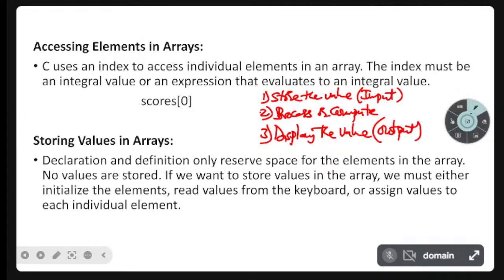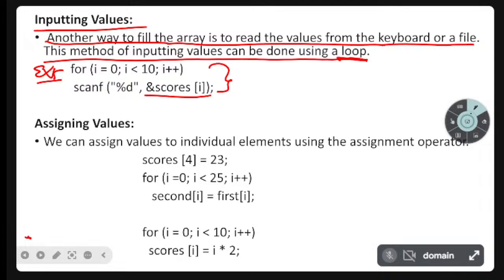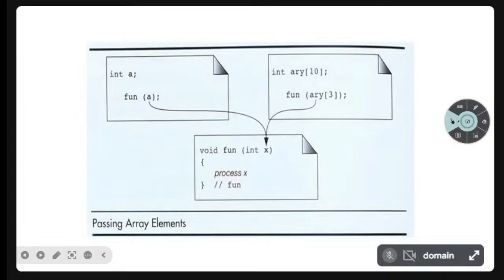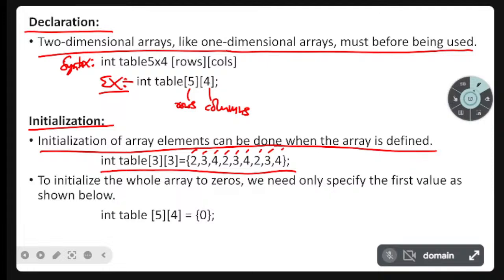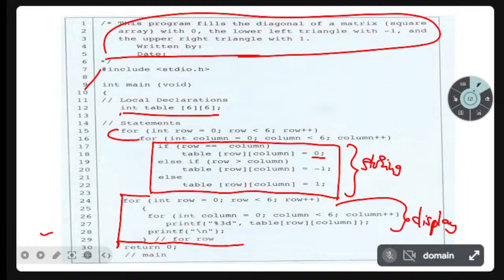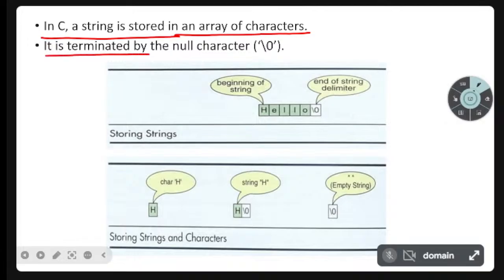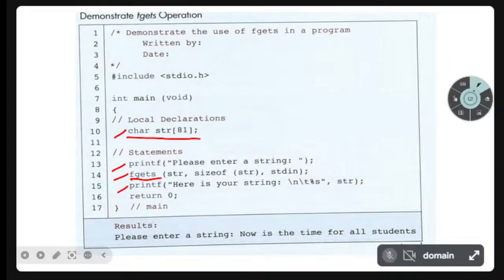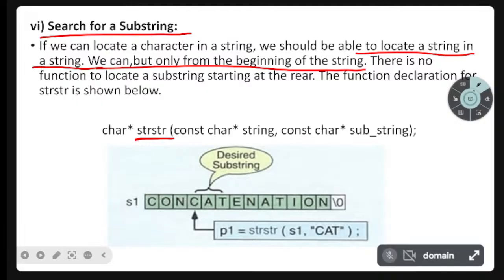IP Class || 14-11-2025 || 1st Year || KIET